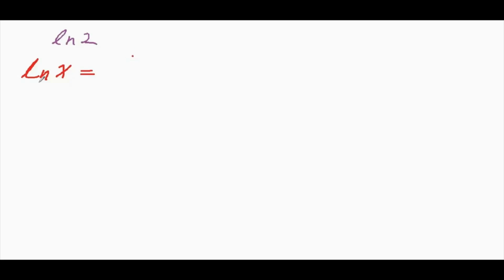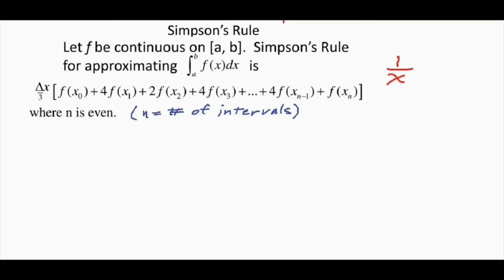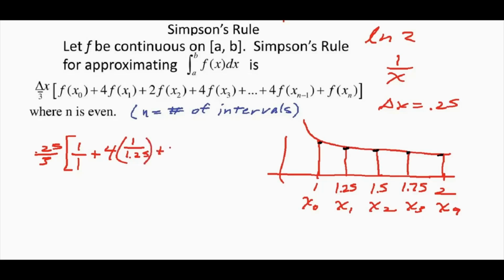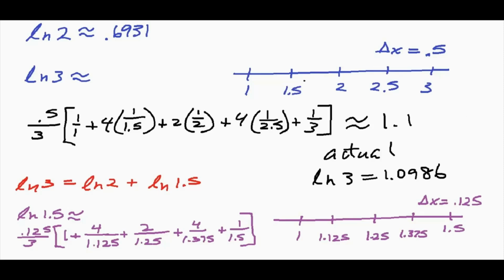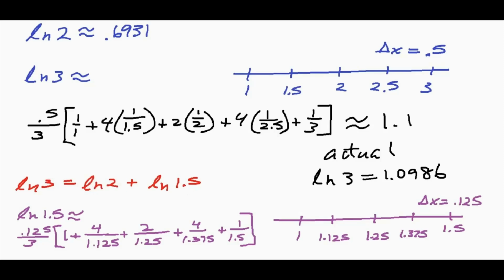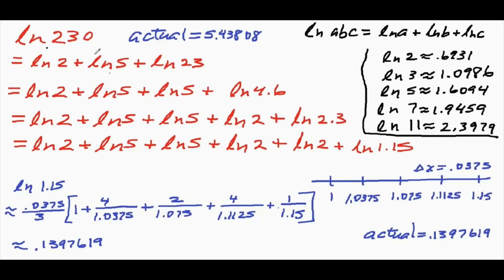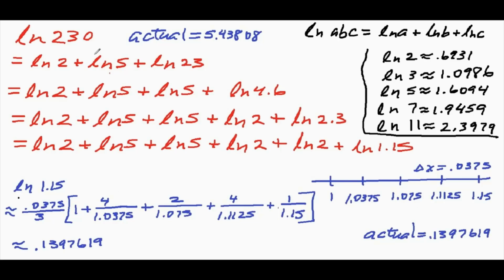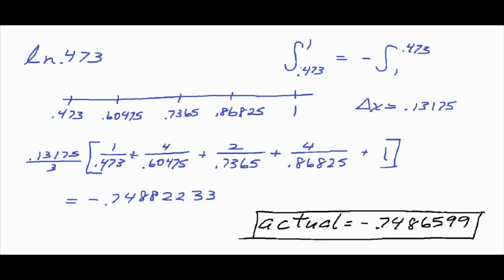How to Calculate ANY Logarithm Totally by Hand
You may want to watch my video on the derivation of Simpson's Rule to more fully understand this video.